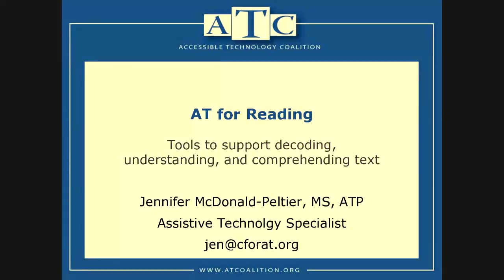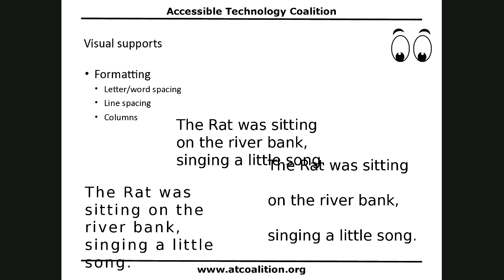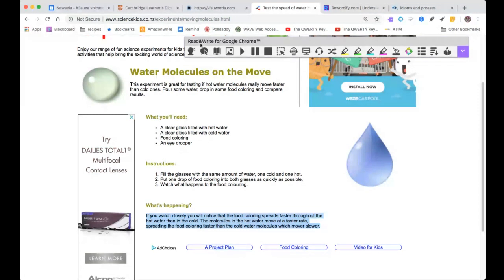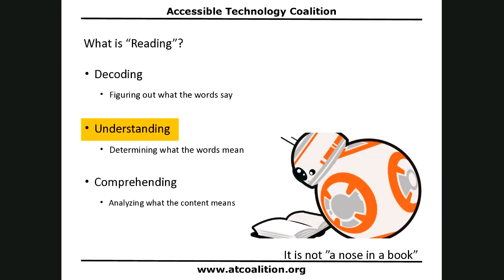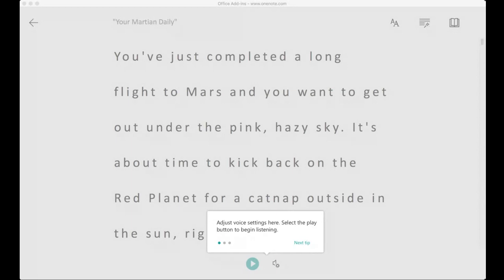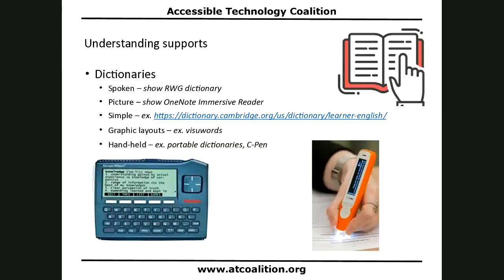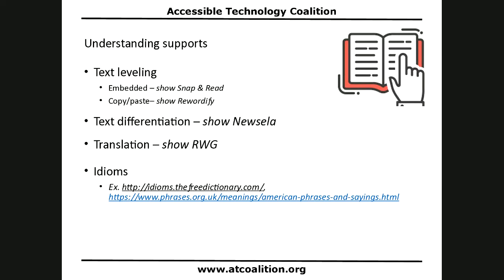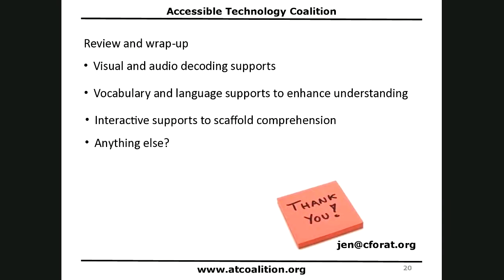AT Supports for Reading Webinar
Since the invention of the printing press in the 15th century, the printed word has been the most fundamental method for conveying information. But what if reading is hard for you or your students? The reasons may be numerous (learning disability, vision disability, English language learner, not yet learned to read), but the result is the same: text, and the information contained in it, is inaccessible. Come learn about the variety of tools available to  help people track, decode, and comprehend the printed word.